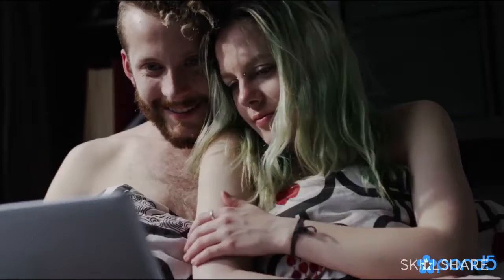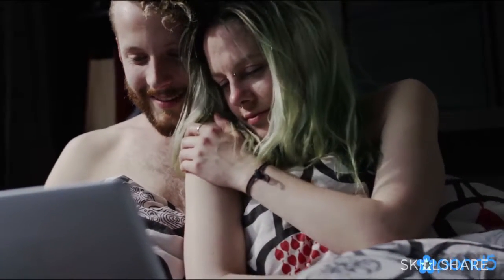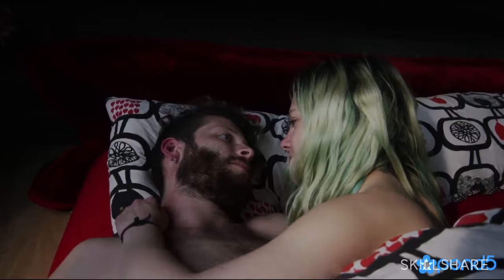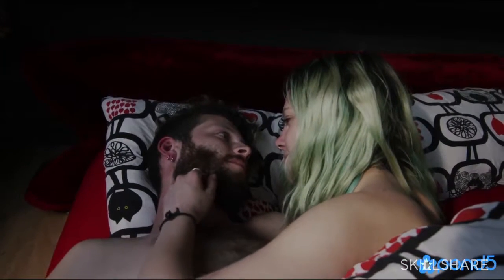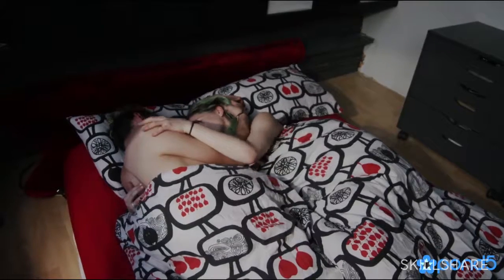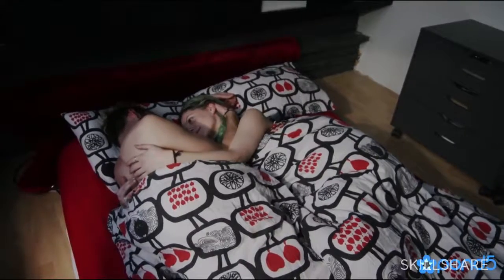Creating Motion Content You Can License 7 Keeping shots sellable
Get the basics on creating stock video content you can license — and monetize!

Whether you're a pro looking for tips on how to appeal to commercial clients, or you're just getting started and are eager for best practices on making the most of your iPhone, this class will give you the inspiration and best practices to create stock video.

There's never been a better time to create motion content that you can license for other creators' projects. Your creativity can fuel others' creativity, and you can make money doing it. The technology, platforms, and tools are open to you — and this short class will show you how to make the most of them!

    Introduction. In this motion photography lesson, you’ll get tips to help up your video creation game. Avtandil Chachibaia and Robert Pascale will explain why now is a better time than ever to learn to shoot original content as they outline their photography tutorial. You’ll learn the key elements of content creation, what the current sellable content trends are, and how to develop both skills and your own style.
    Project. Your project in this lesson will be to create a 5-30 second video clip inspired by a “passion.” You’ll be able to use any camera you want, from an iPhone to DSLR, as long as it can capture HD1080 quality.
    What is stock? You’ll learn the meaning of stock video and important aspects to consider when creating this kind of work. You’ll recognize the different markets that your work can apply to and how to create a variety of stock video to provide lots of options for potential editors. Avtandil and Robert will outline the possible clients and places where your stock footage could end up and teach you about the importance of metadata.
    What are good subjects to shoot? Avtandil will take you through a list of subjects that are in high demand when it comes to stock video. You’ll learn how the items on this list, from establishing shots to sports clips to timelapse footage, can apply to different media and creators. You’ll get a sense of how to emphasize variety in your stock video work.
    Gear. You’ll look at Robert’s gear while he goes over affordable, professional camera options that can shoot quality HD video. He’ll offer suggestions on what to look for in your camera and point out economical solutions for short-term projects.
    Pro tips. You’ll learn how to make great stock video that can fit the needs of individuals, brands, and advertising agencies. If you’re looking for passive income ideas, you’ll want to come up with footage that has as wide of a client reach as possible. Robert will encourage you to master a genre but also to shoot for volume and focus on content that has a global reach. You’ll get an idea of what to put in a shoot brief and when to create a mood board for your project.
    Keeping shots sellable. You’ll learn how to aim for generic shots, avoid logos, lengthen the shelf life of your shots, and understand the importance of getting signed releases from your subjects.
    Gear. An up-to-date iPhone can offer high quality shots. You’ll learn about the apps and equipment that can enhance your iPhone’s ability to capture professional footage.
    iPhone upgrades. Avtandil will take you through some of the gadgets he uses to enhance his iPhone camera, from an attachable zoom lens to a phone-sized tripod.
    iPhone shooting tips. You’ll learn how to keep your iPhone video from looking amateurish with 10 tips from Avtandil. These will include how to position your iPhone when shooting and how to incorporate appropriate light sources. You’ll also get tips on postprocessing.